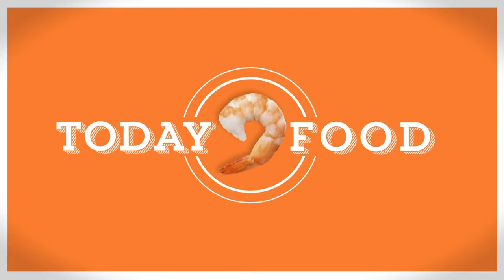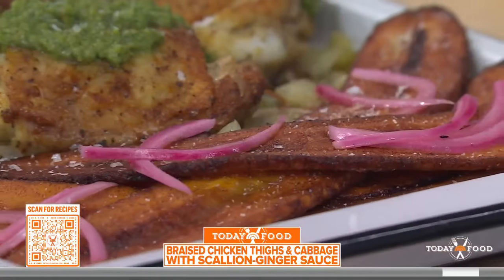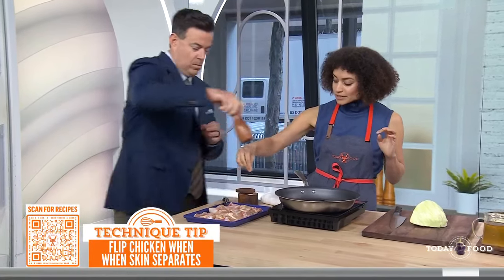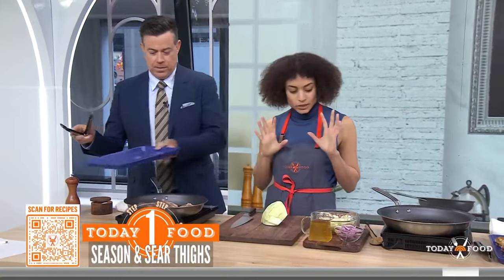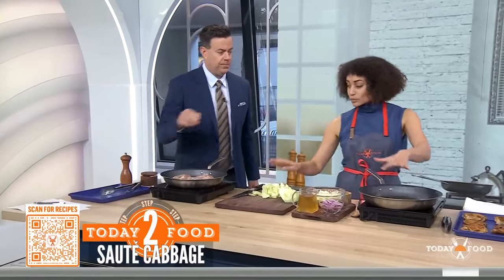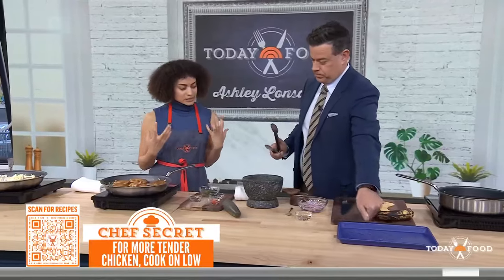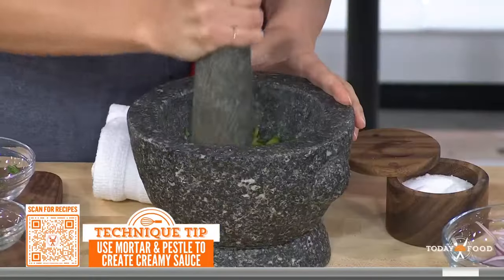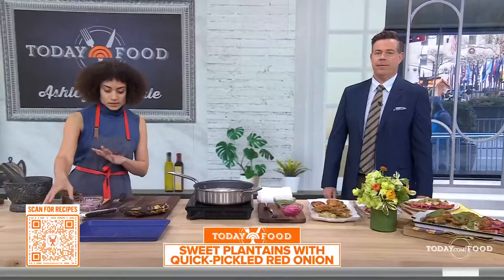Ashley Lonsdale shares recipe for braised chicken and cabbage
Butcher Box chef-in-residence Ashley Lonsdale joins TODAY to share her recipe for braised chicken thighs and cabbage with a scallion-ginger sauce for a comforting weeknight dinner.